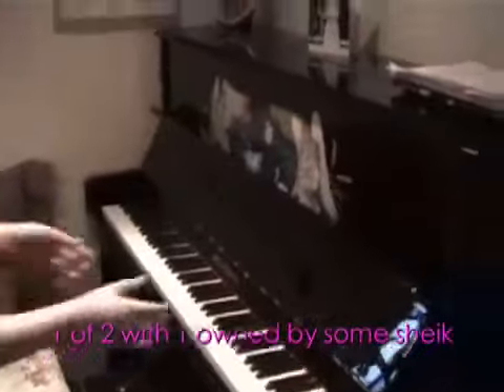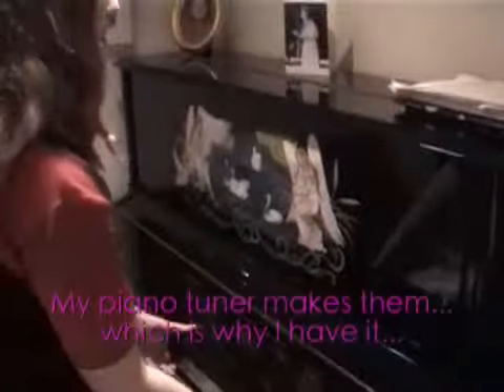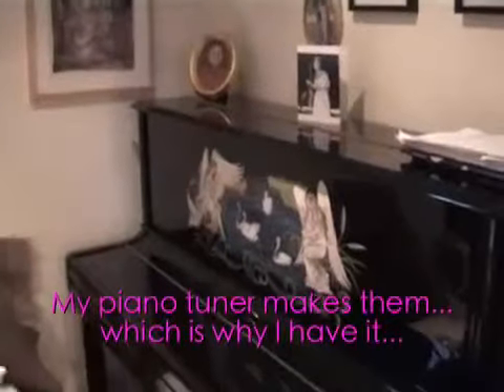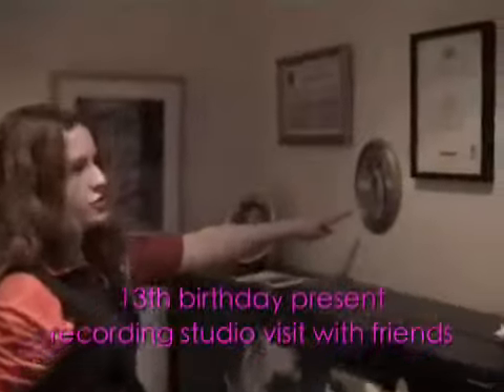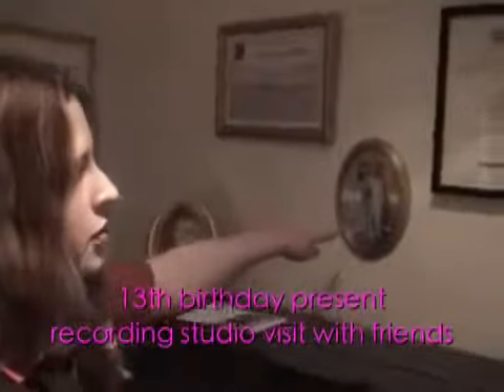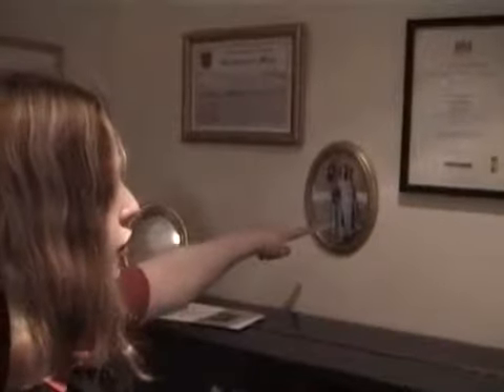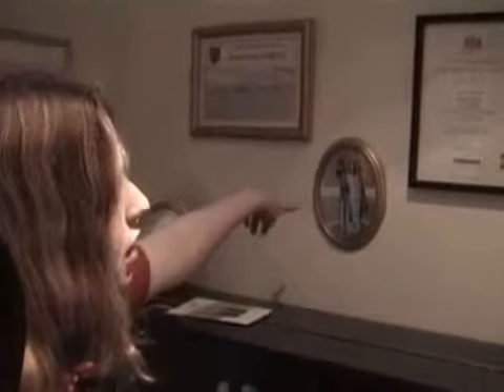Brigid Mhairi's Studio/Study